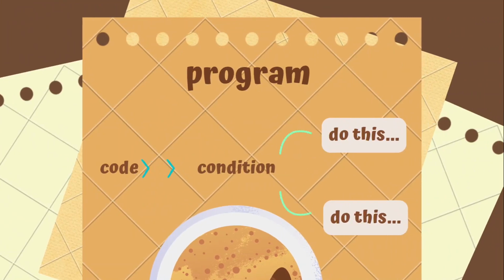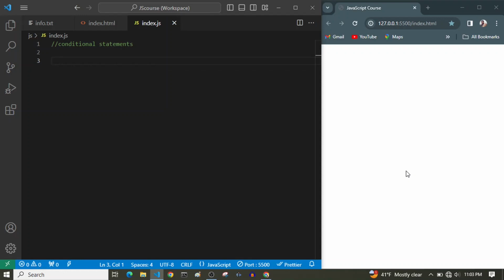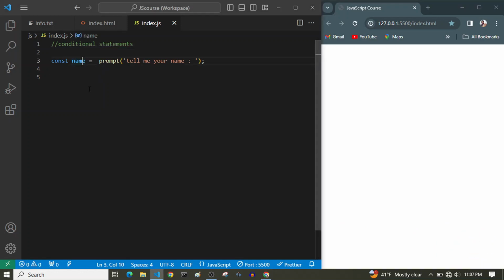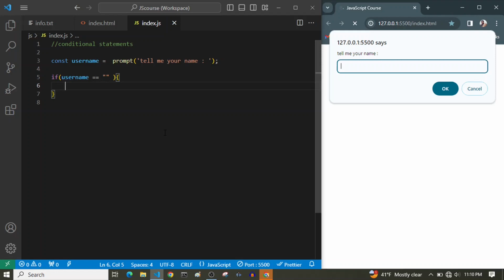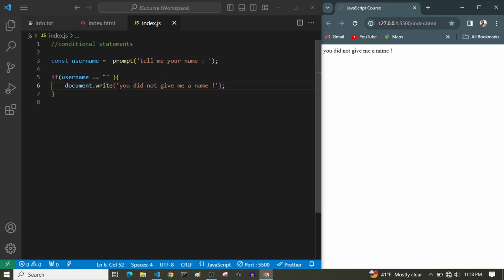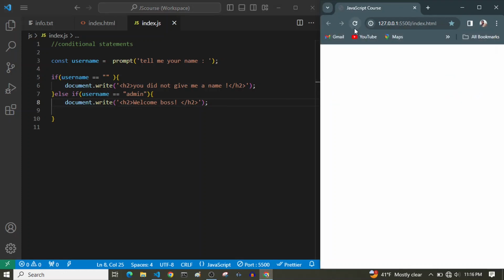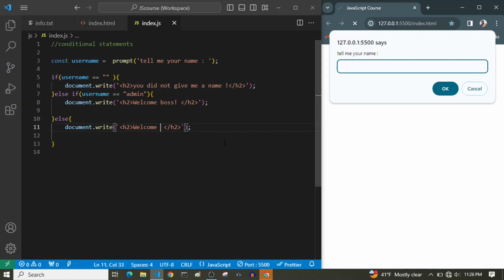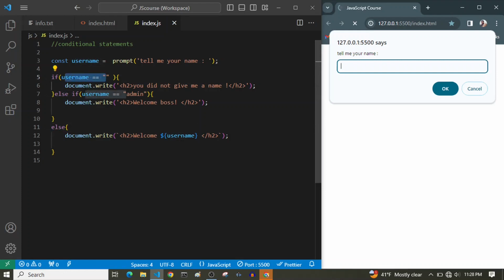Conditionals in JavaScript | if STATEMENTS in an EASY way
in this video you will learn the concept of conditional statements in JavaScript with (if...else if...else) chaining !

⌚ TIMESTAMPS

00:00 introduction
01:47 if statements